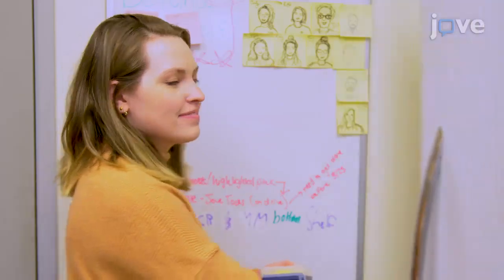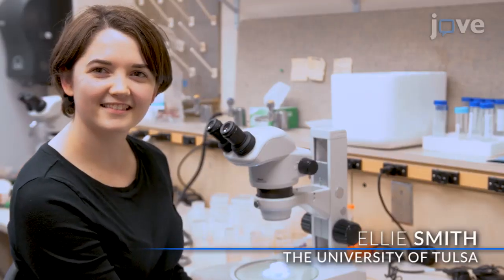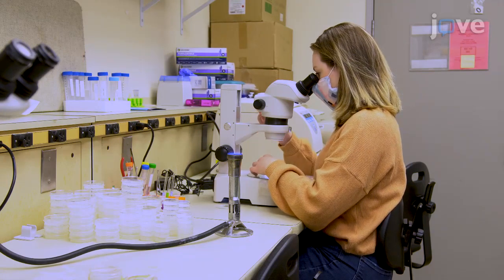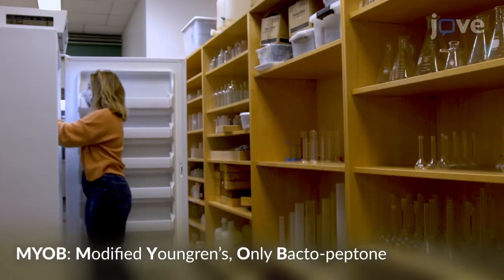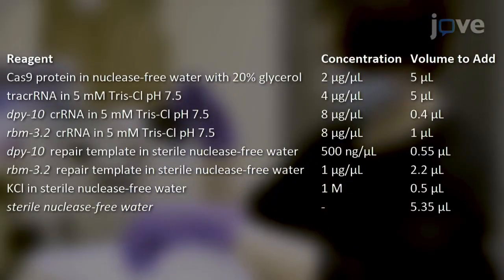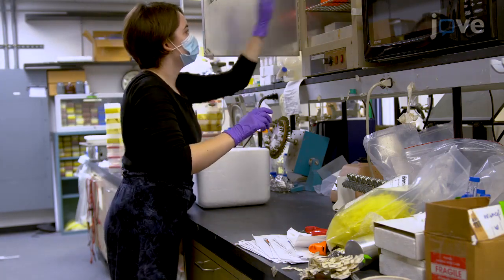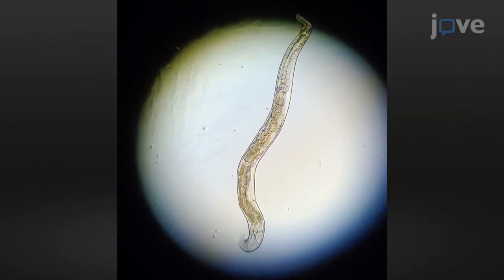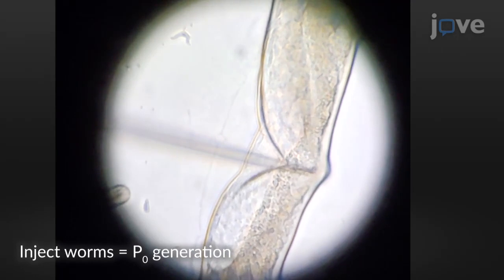CRISPR/Cas9 Editing of Gene using Co-CRISPR Screening Marker and RNP | Protocol Preview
CRISPR/Cas9 Editing of the C. elegans rbm-3.2 Gene using the dpy-10 Co-CRISPR Screening Marker and Assembled Ribonucleoprotein Complexes. -  a 2 minute Preview of the Experimental Protocol

Amy Smith, Mary Bergwell, Ellie Smith, Danita Mathew, Jyoti Iyer
The University of Tulsa, Department of Chemistry and Biochemistry;

The goal of this protocol is to enable seamless CRISPR/Cas9 editing of the C. elegans genome using assembled ribonucleoprotein complexes and the dpy-10 co-CRISPR marker for screening. This protocol can be used to make a variety of genetic modifications in C. elegans including insertions, deletions, gene replacements and codon substitutions.